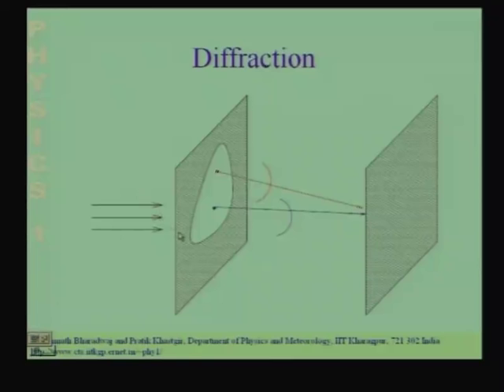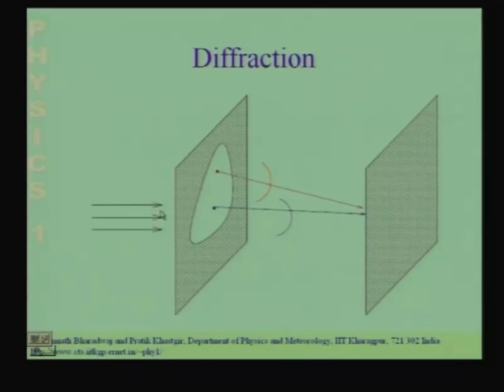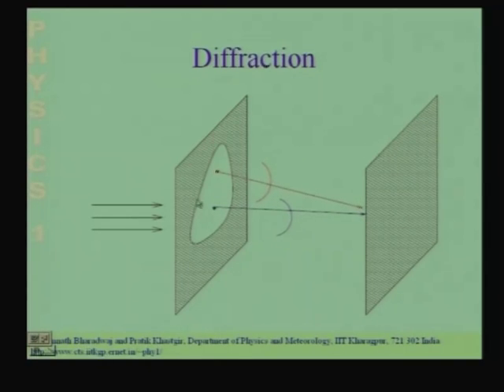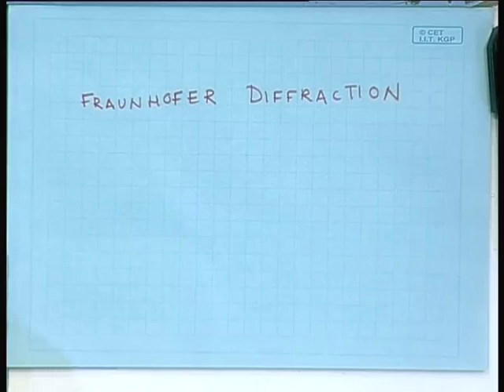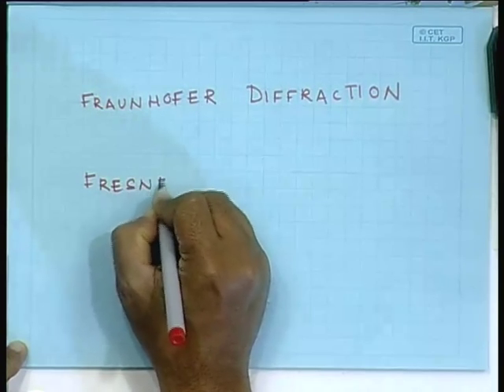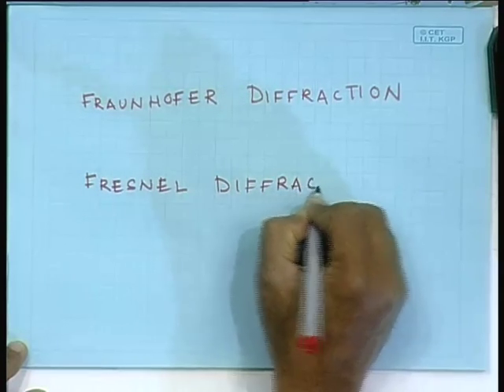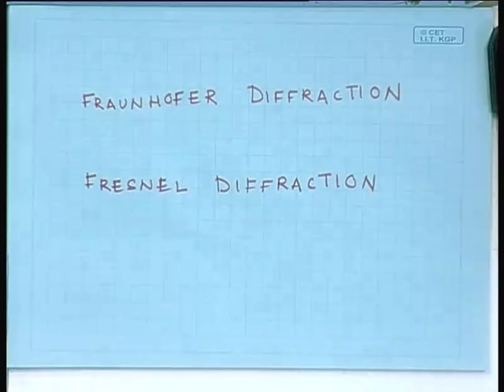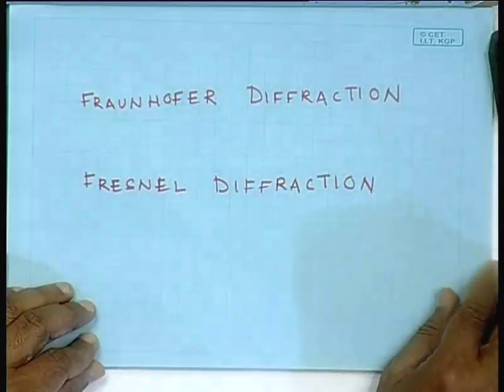Lecture - 21 Diffraction - II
Lecture Series on Physics - I: Oscillations and Waves by Prof.S.Bharadwaj,Department of Physics and Meteorology, IIT Kharagpur.